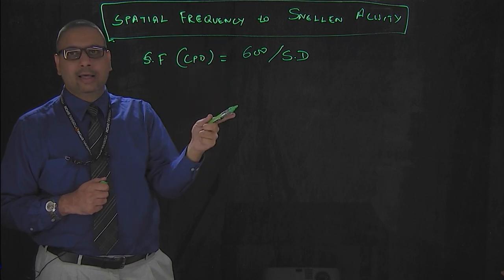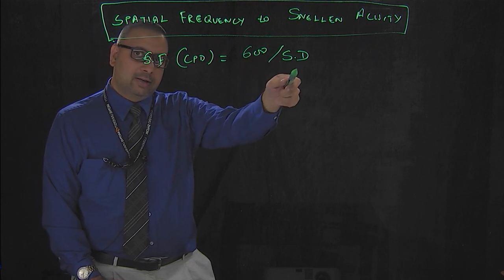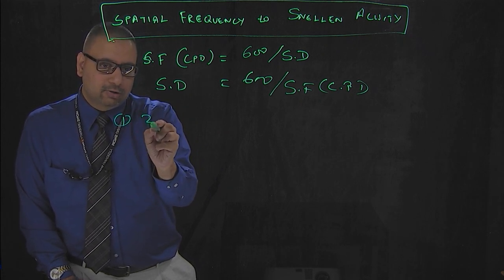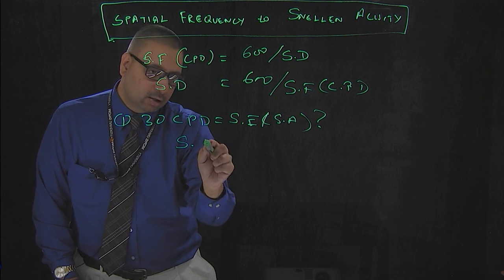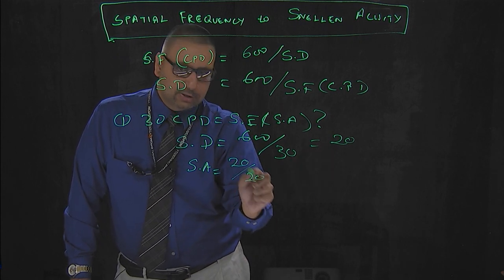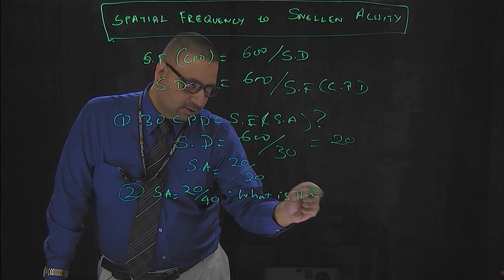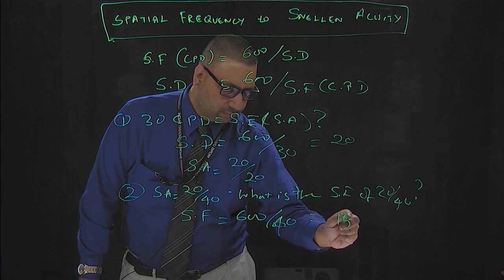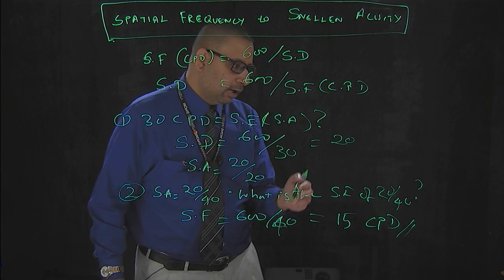Spatial Frequency to Snellen Acuity Conversion (Example)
Converting Spatial Frequency to Snellen Acuity  (Example)
Converting Snellen Acuity to Spatial Frequency (Example)